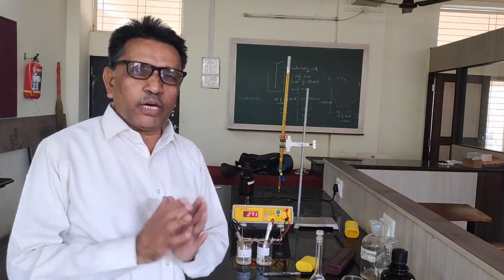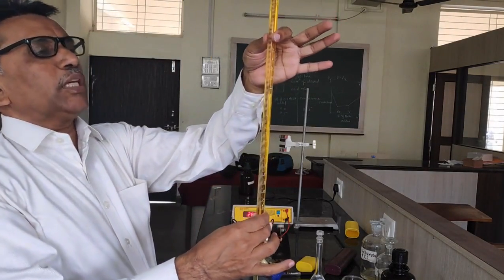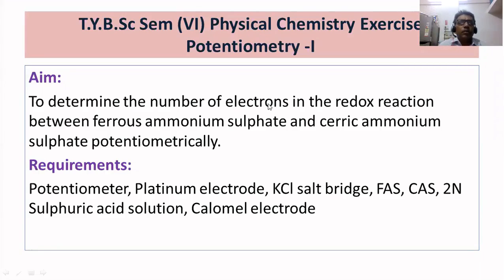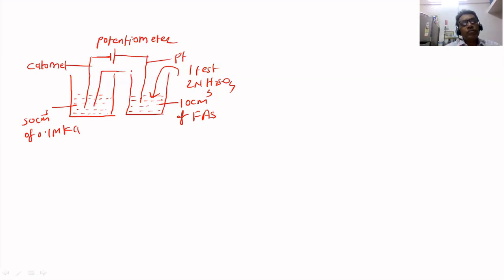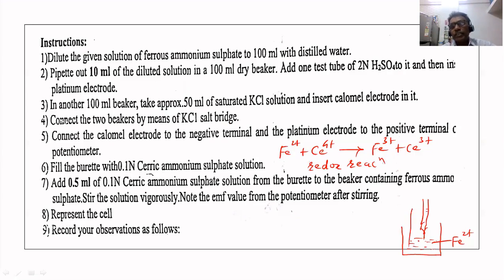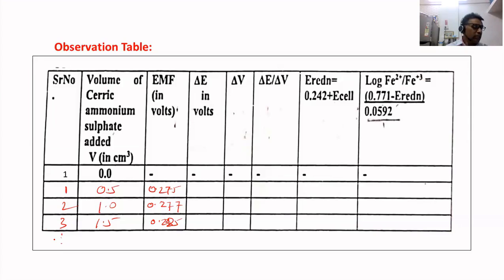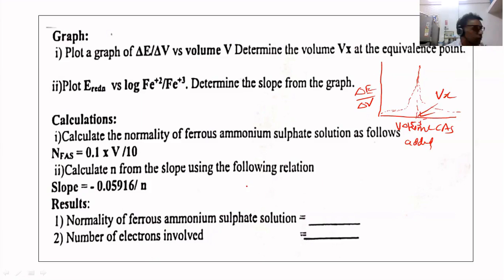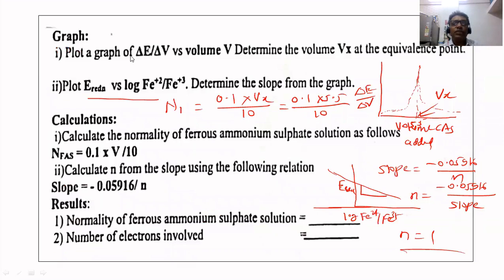T.Y.B.Sc Sem VI Physical Chemistry Exercise, Determine the number of electrons in the redox reaction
This video is for T.Y.B.Sc students. Which explains the determination of number of electrons in the reaction between ferrous ammonium sulphate and cerric ammonium sulphate potentiometrically.